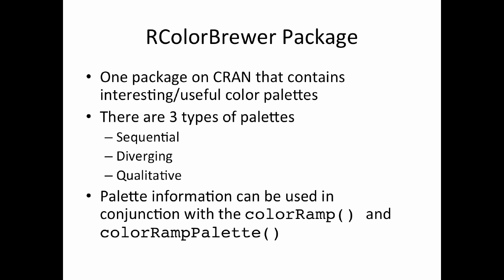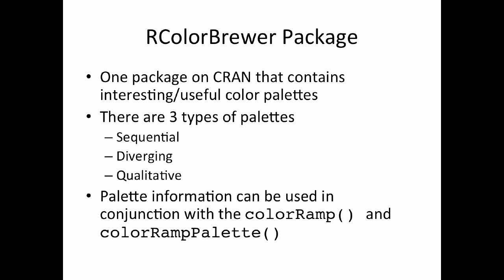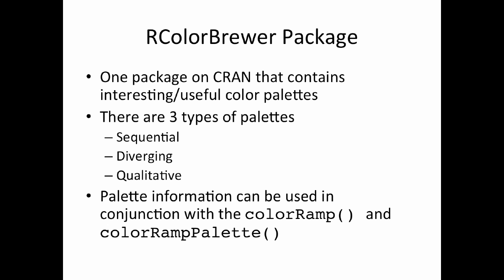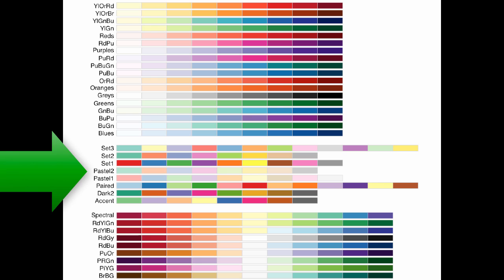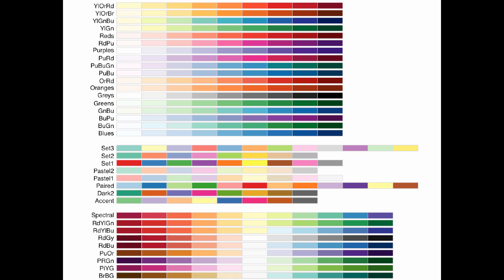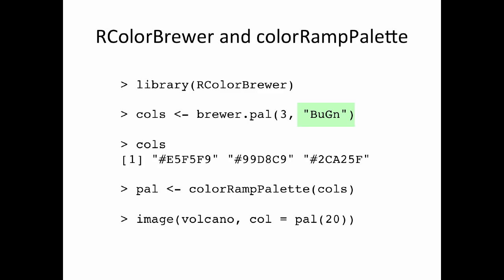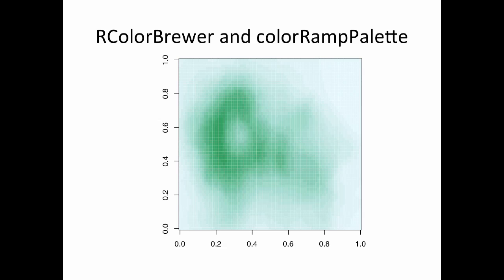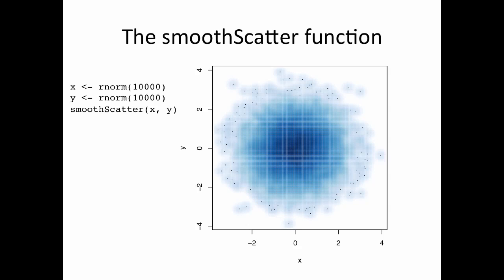Exploratory Data Analysis - R Colors Part 3